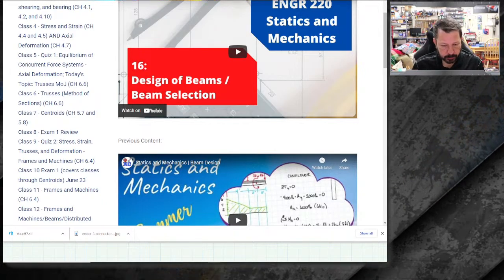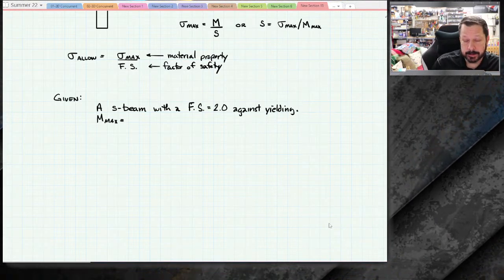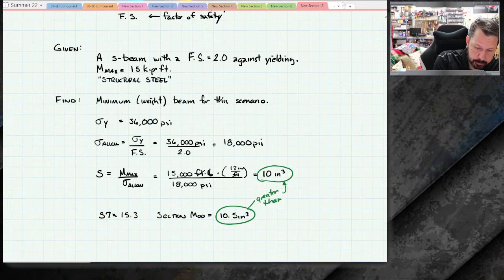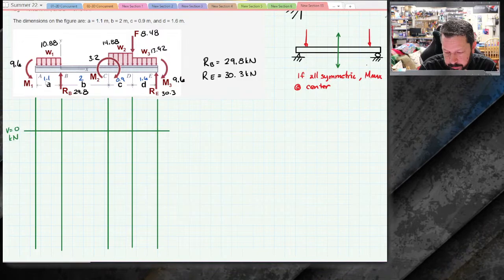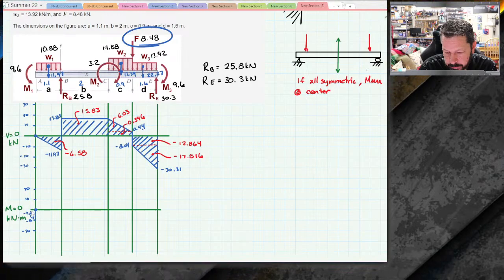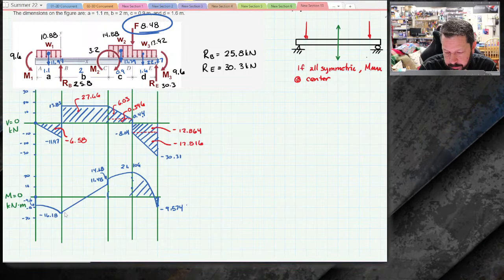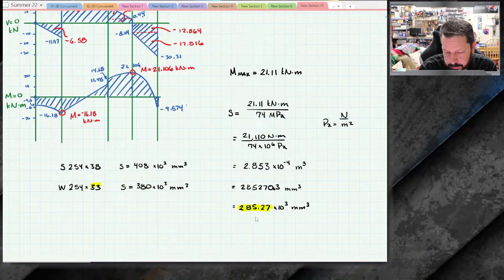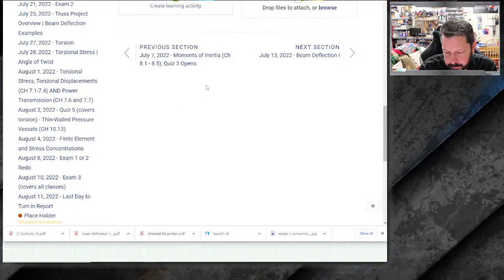ENGR 220 | Beam Design/Selection | 16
In this stream, we will talk about how to select an appropriate beam for a given loading configuration.